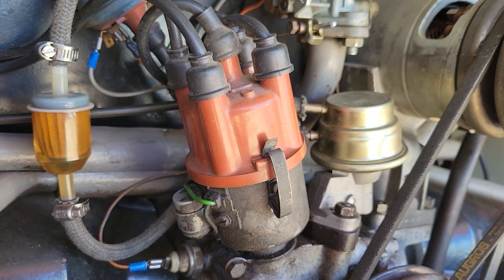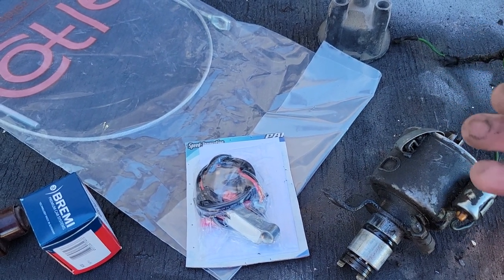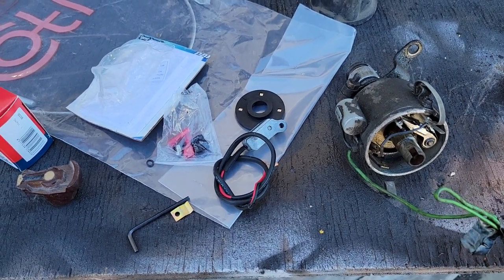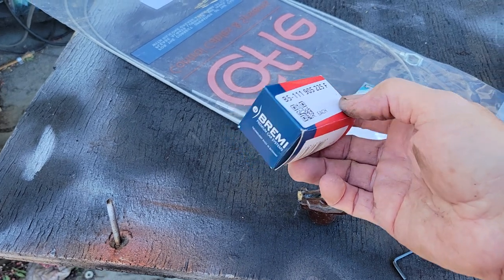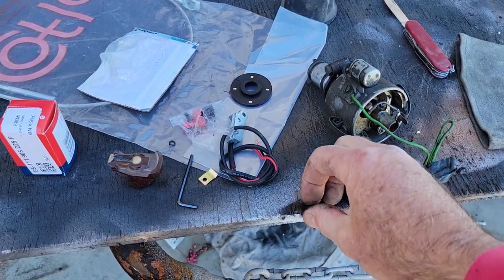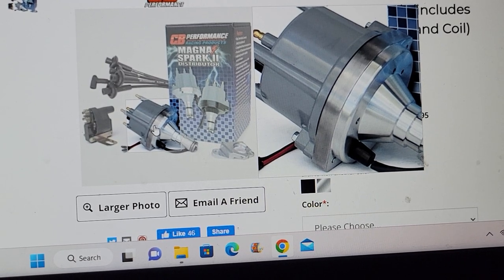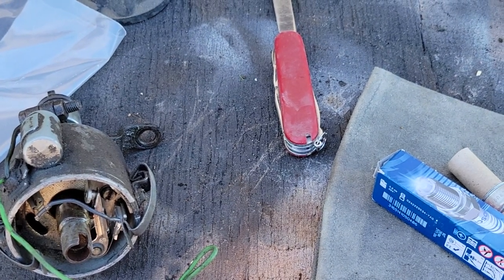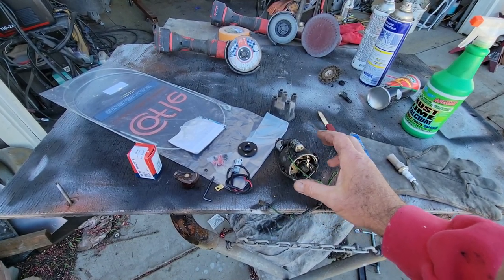VW ENGINE IGNITION - Points Condenser - Pointless - electronic Ignition - Tips and tricks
- In this video I explain all the basic options for ignition for a basic performance or stock engine. There are other options for racing and some other options for high performance. but these are the ones that would suit most DiY stock or performance engines.